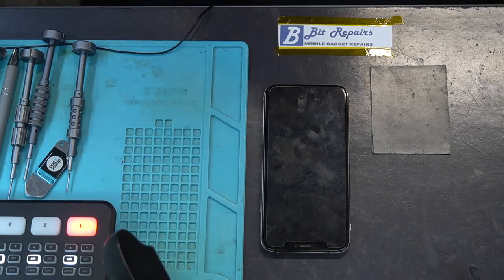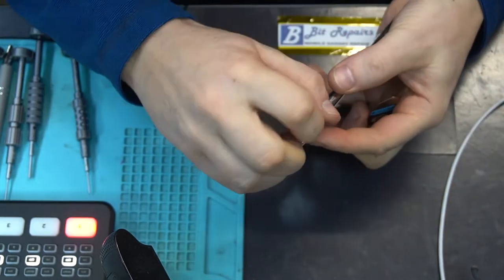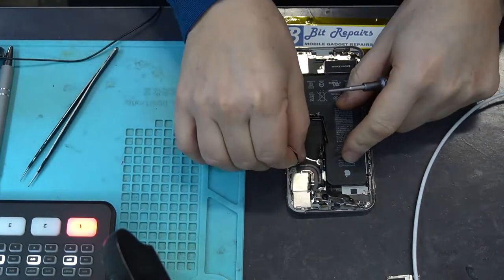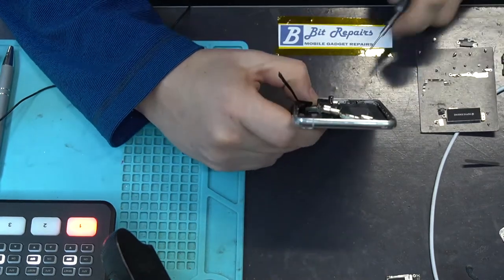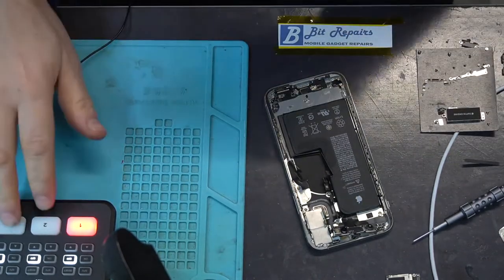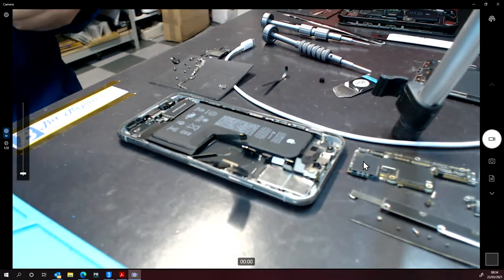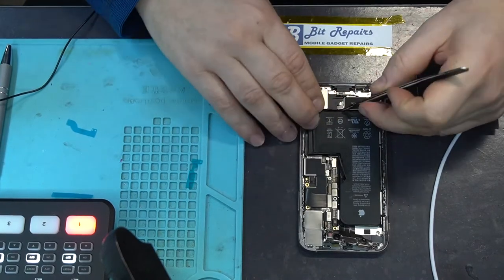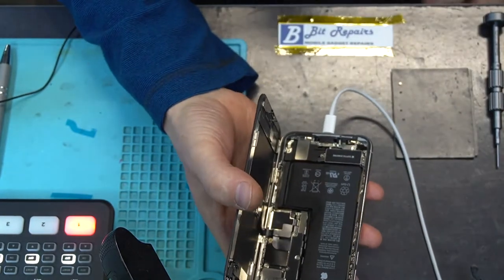Bit Repairs iPhone XS Rebooting Every 3 Minutes Solution.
This is a repair I am about to fix an iPhone XS which keeps rebooting every few minutes whilst in use, this is quite a common problem with these phones and isn't usually board related and can be done by anyone with enough patience.

If you have this problem and need it fixing then please go to our web and purchase the service.

The equipment I use is as follows:

Multimeter: Rigol DM3058E
Bench Power Supply: Rigol DP831
Oscilloscope: Rigol MSO1104Z
Heat Plate: Blackjack BK2050
Solder Station: Everything is JBC!
Microscope: Amscope  7X-45X Trinocular Stereo Zoom
 Simulfocal
Microscope Camera: Amscope HDMI Camera with Lens
Bench Camera: Sony A6400
IPA (Isopropyl Alcohol): MG Chemicals 99.9% Pure
Flux: Amtech